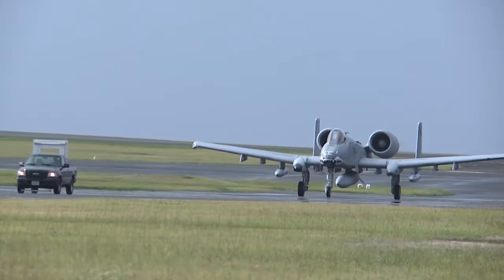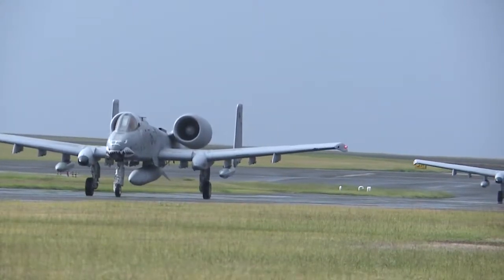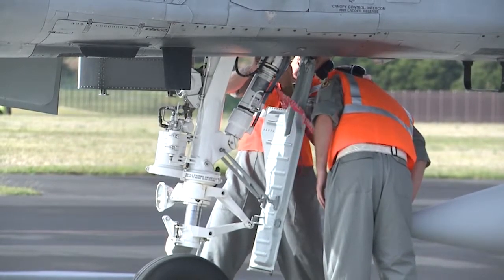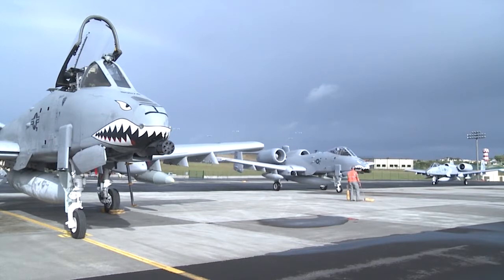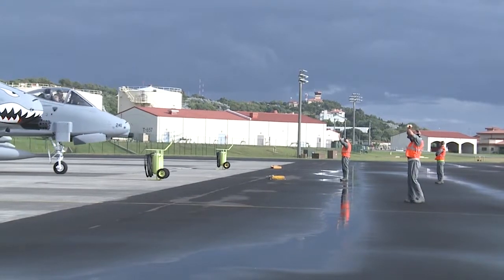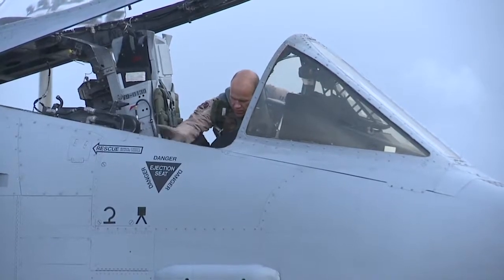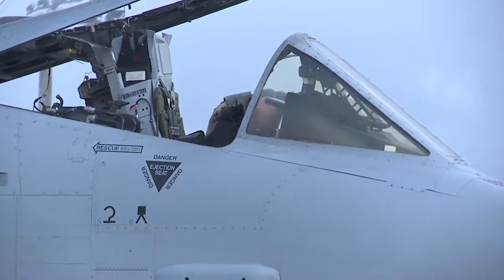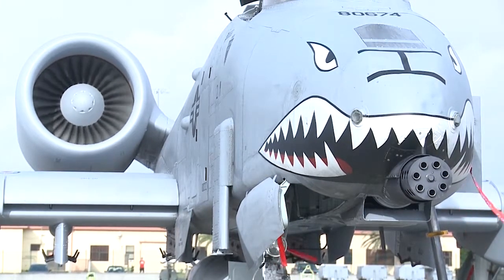Why No Aircraft on Earth Wants to Fight the A-10 Warthog in a War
Unlike other air platforms built for speed, maneuverability, air-to-air dogfighting and air-to-air weapons, the A-10 is specifically engineered around its gun, a 30mm cannon aligned directly beneath the fuselage. The gun is also called a GAU-8/A Gatling gun.

Known for an ability to keep flying after taking multiple rounds of enemy machine gun fire, land and operate in rugged terrain, destroy groups of enemy fighters with a 30mm cannon and unleash a wide arsenal of attack weapons, the A-10 is described by pilots as a “flying tank” in the sky -- able to hover over ground war and provide life-saving close air support in high-threat combat environments.

“It is built to withstand more damage than any other frame that I know of. It’s known for its ruggedness,” A-10 pilot Lt. Col. Ryan Haden, 23rd Fighter Group Deputy, Moody AFB, told Scout Warrior in an interview.
The pilot of the A-10 is surrounded by multiple plates of titanium armor, designed to enable the aircraft to withstand small-arms fire and keep flying its attack missions.